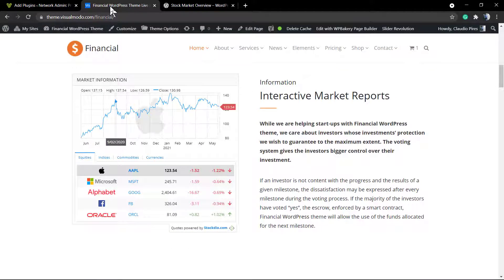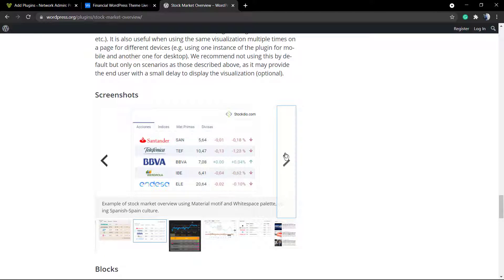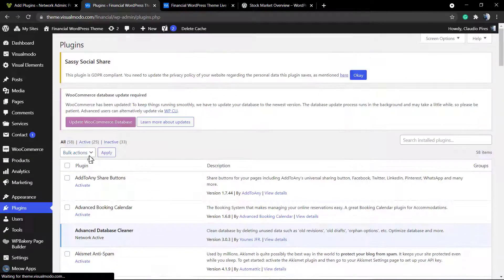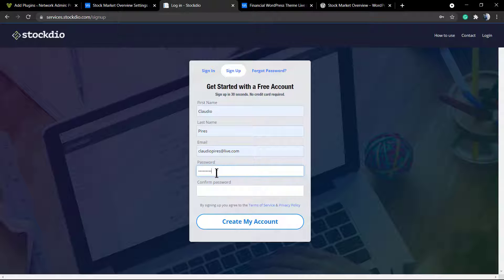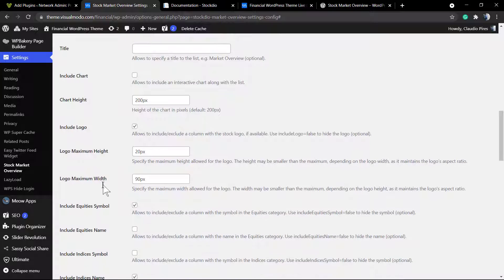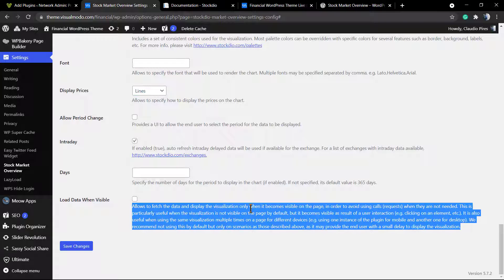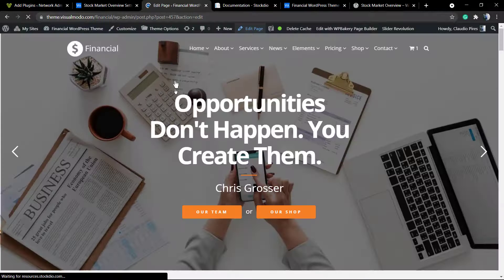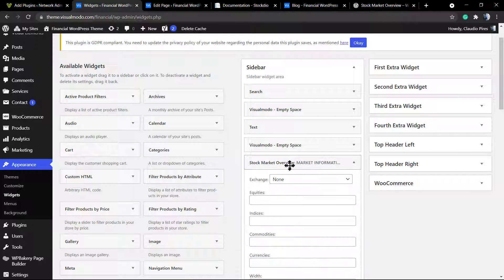How To Display Stock Market Data In WordPress Website For Free?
In today's WordPress plugin video tutorial you'll learn a simple, fast and free method to display stock market data and information on your WordPress website for free.
Stockdio’s Stock Market Overview contains a plugin and a widget that provide the means to display a categorized list of equities, market indices, currencies, and commodities with their prices and variations. Over 65 different stock exchanges and a large number of market indices, currencies, and commodities are supported. Optionally, an interactive price chart can be included with the list.